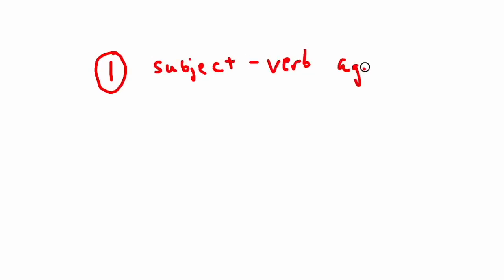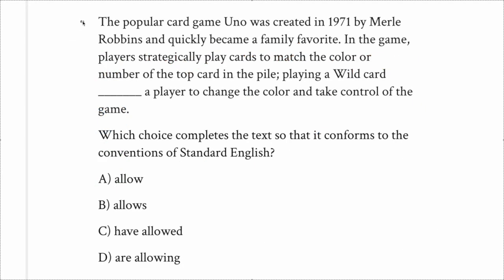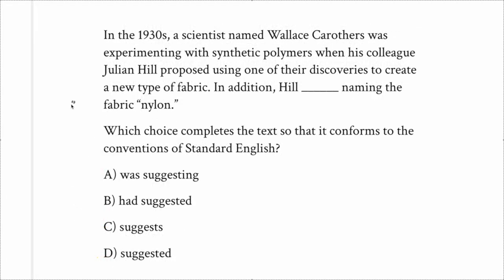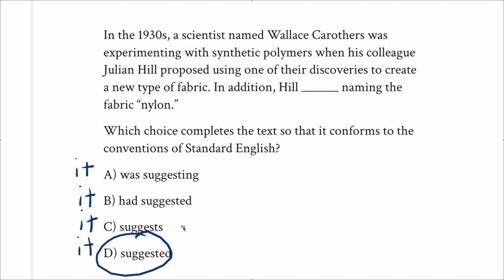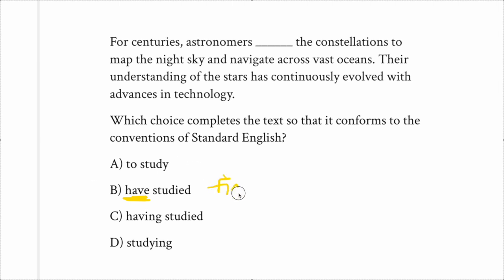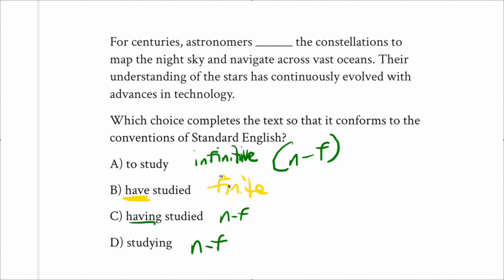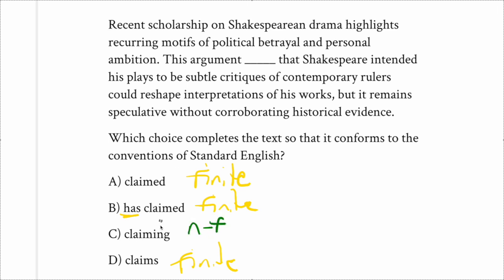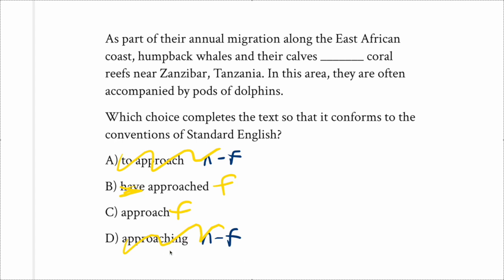DSAT R&W: The 3 Main Types of Verb Questions & How to Identify Them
An overview of the three main types of verb questions on the Digital SAT® Reading & Writing section -- (1) subject-verb agreement, (2) verb tense/aspect, and (3) verb form (finite, infinitive, participle, etc.) -- including a couple of examples of each type as well as one example a question that mix these issues together (which is actually somewhat rare on the test).